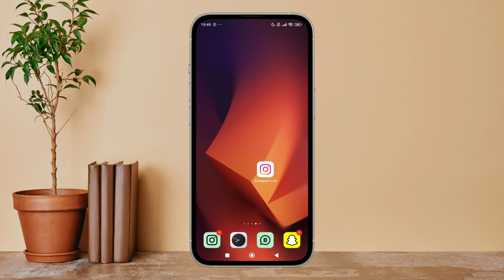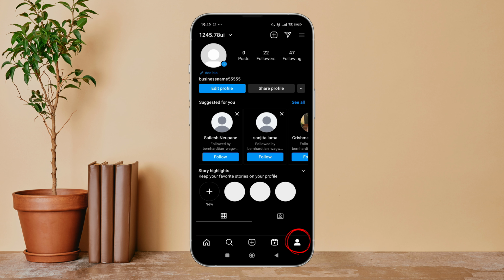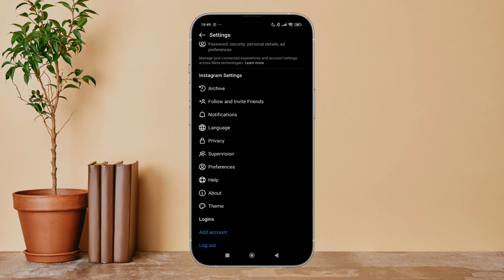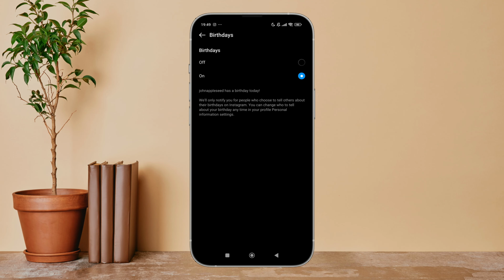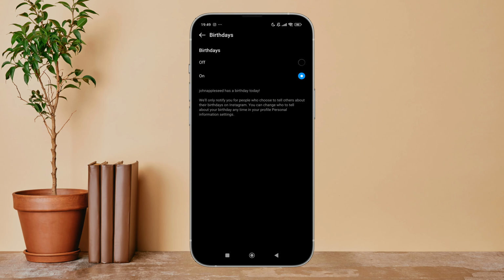Turn Off Birthday Notification On Instagram Lite. |Technologyglance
Learn how to turn off "Birthday Notifications" on Instagram Lite with this quick and easy tutorial! If you prefer not to receive reminders about birthdays, this guide will show you how to disable the feature effortlessly. Perfect for users looking to declutter their notifications and streamline their Instagram Lite experience. Watch now to customize your notification settings and take control of your preferences!